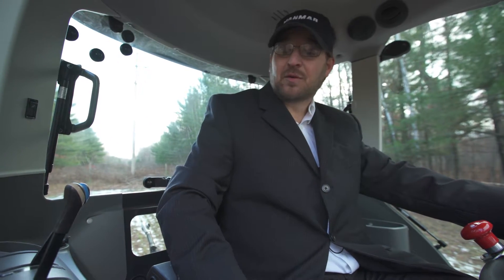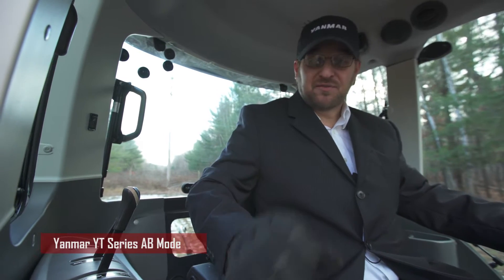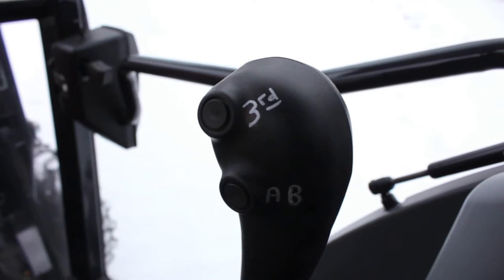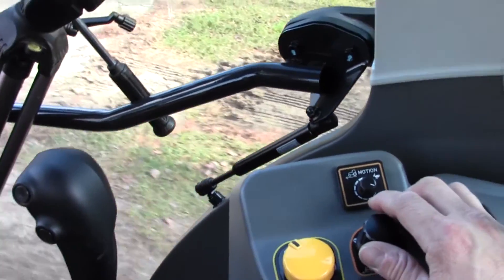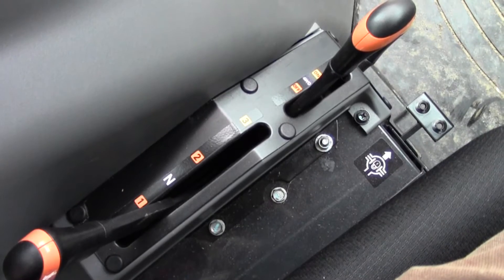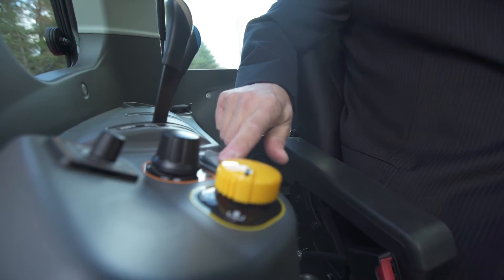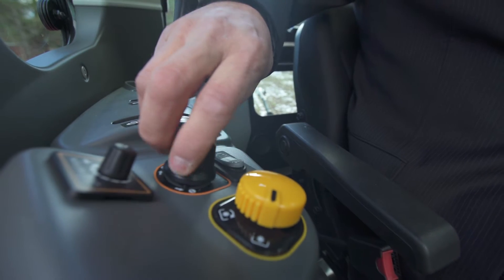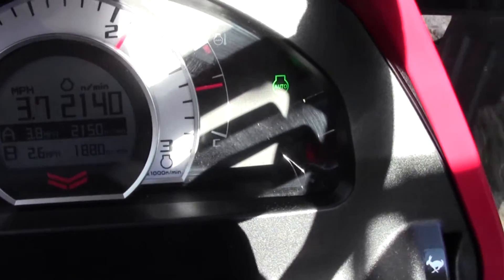Yanmar YT series AB mode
I-HMT (integrated hydro mechanical transmission) allows the operator endless controls over speed and rpm's. An amazing invention, the only compact tractor to offer this trans.